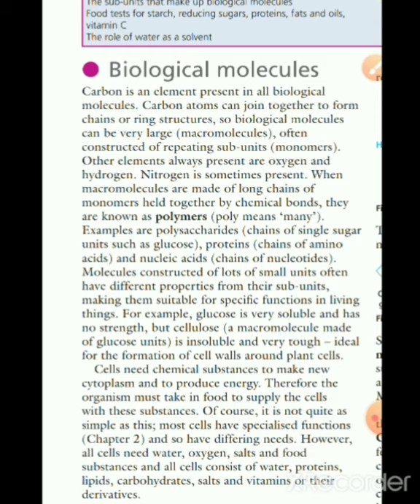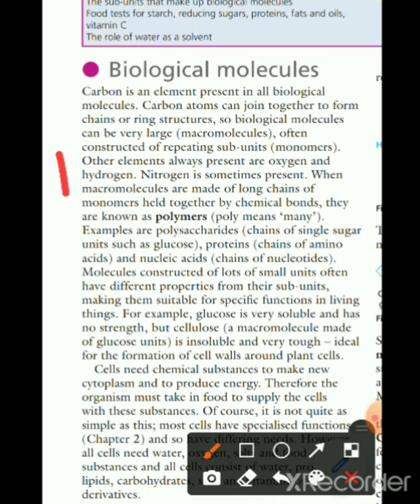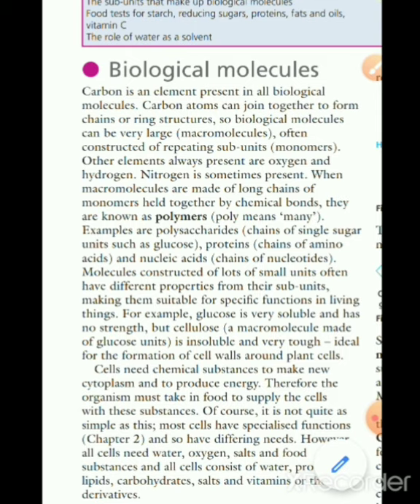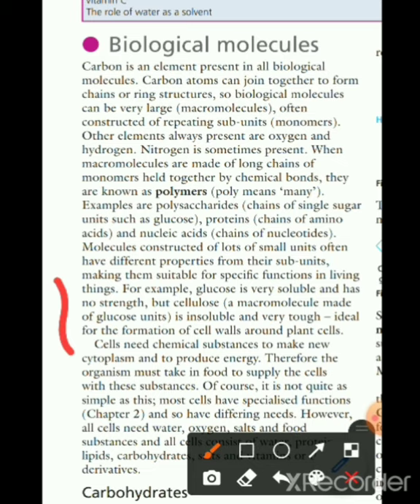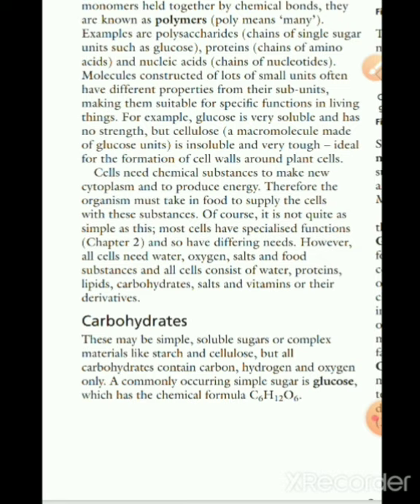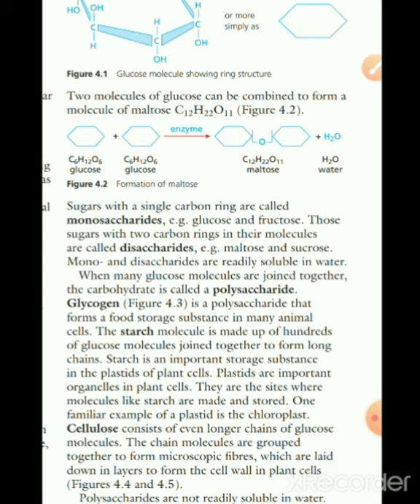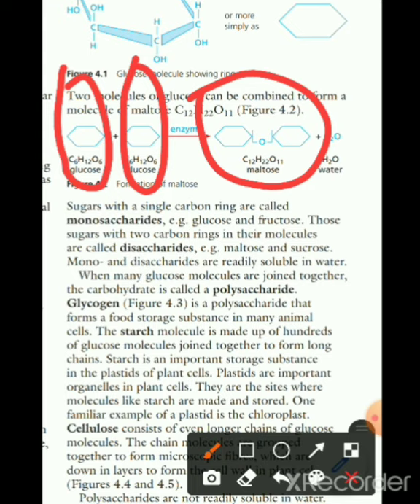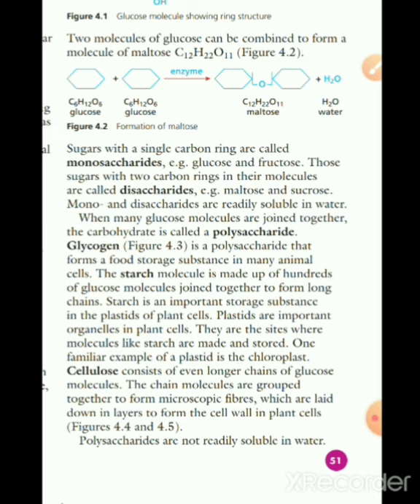Biological Molecules Chapter 4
biological Molecules from Cambridge syllabus IGCSE biology by DG Mackaen and Dave Hayward.